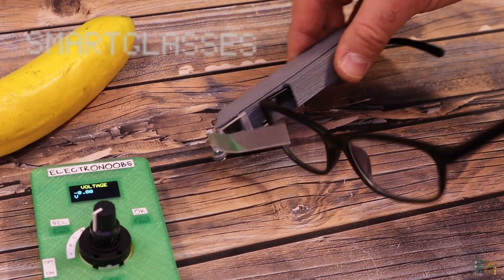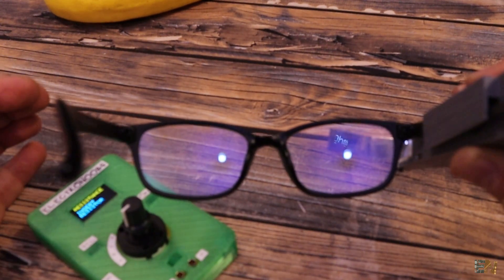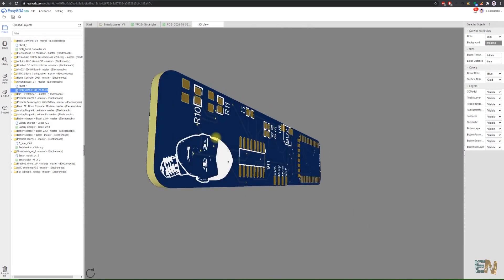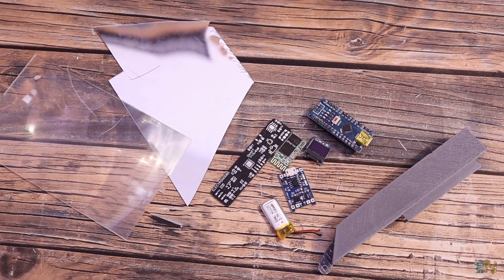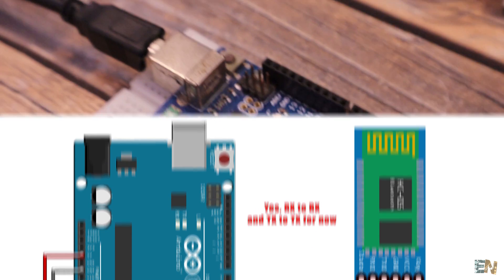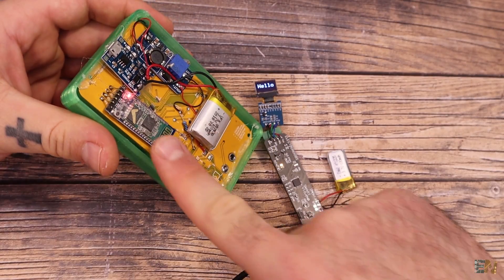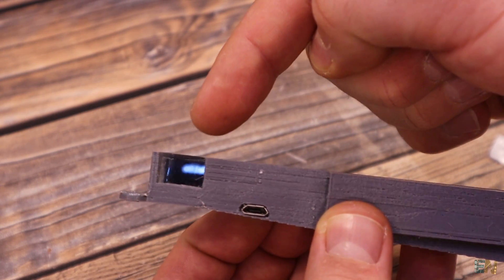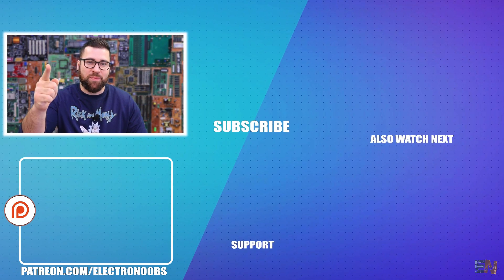Smart Glasses Multimeter HOMEMADE | Arduino & Bluetooth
🔥In this video I build a smart glasses multimeter that receives data with Bluetooth and measure voltage, resistance, current, inductance and capacidtance. Then it display taht data on a tiny OLEd screen inside the glasses with 3D printed case.

00:00 Intro
01:34 How to use it
02:24 The PCB & Schematic
04:48 Part List
05:47 Solder the Components
06:56 Bluetooth Setup
08:58 Receive Data Example
10:11 Mount The Case
12:04 Final Result
12:51 Outro